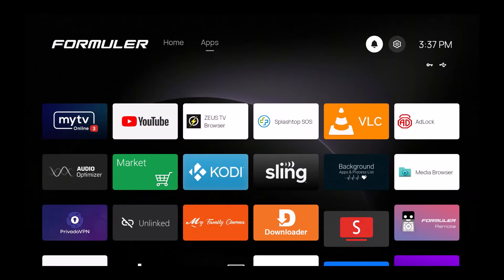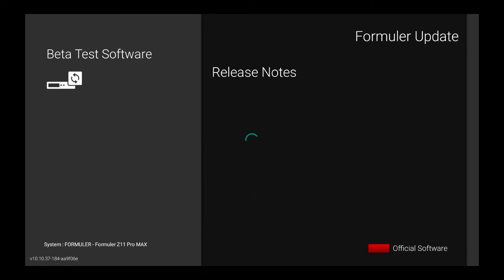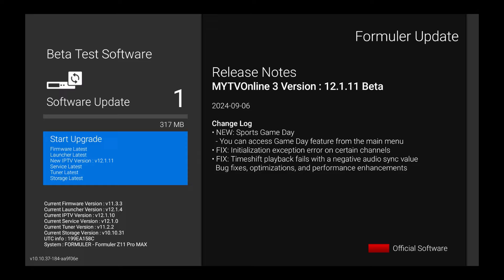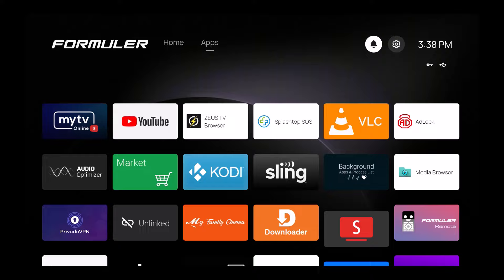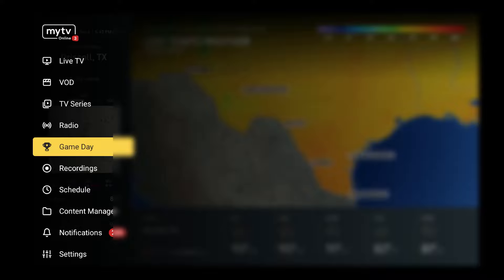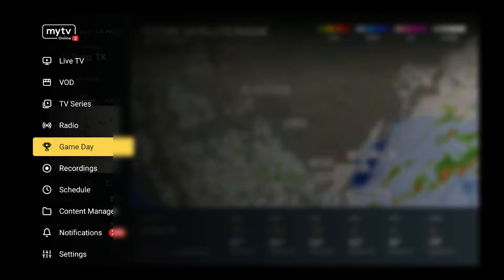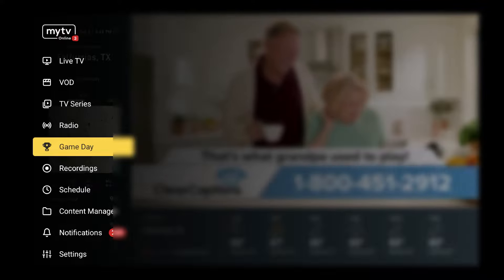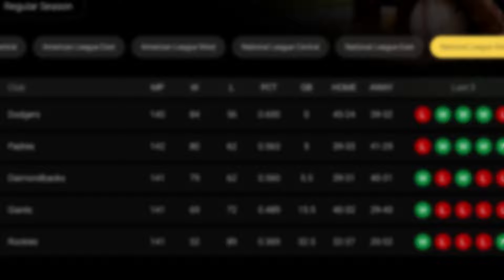NEW FORMULER UPDATE WILL CHANGE HOW YOU WATCH SPORTS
This update is a beta update and should be released soon. I wanted to share it even though it is blurred this GAME DAY option is a real

🛠 Here is our Odysee channel 🎁 Here is our new Rumble Channel